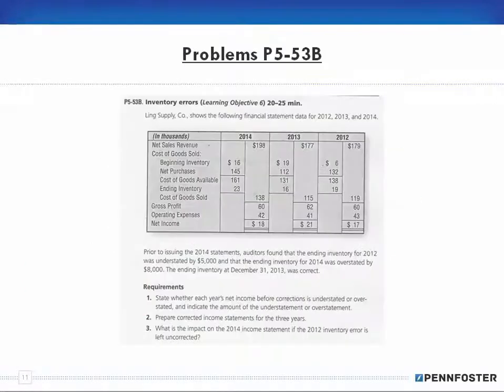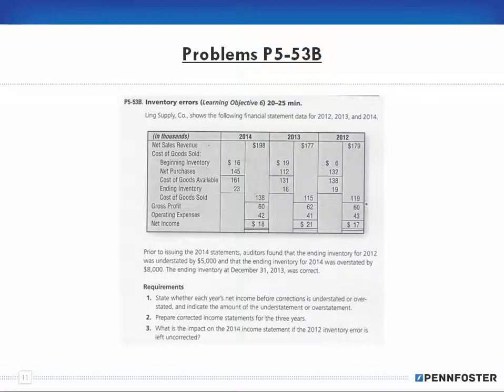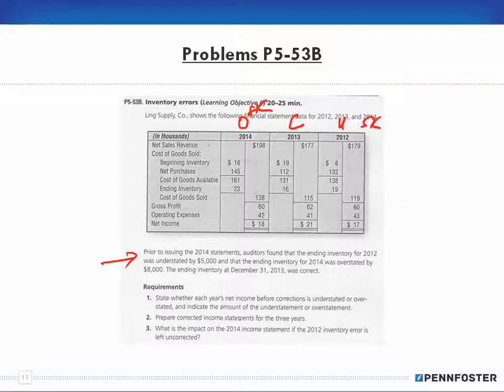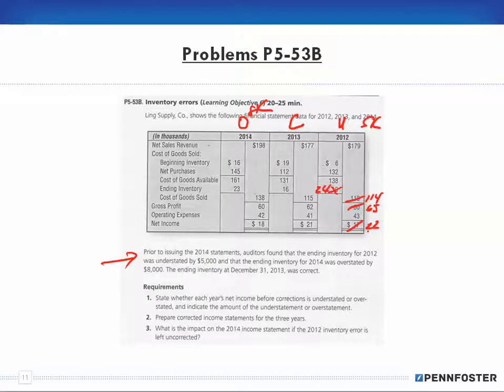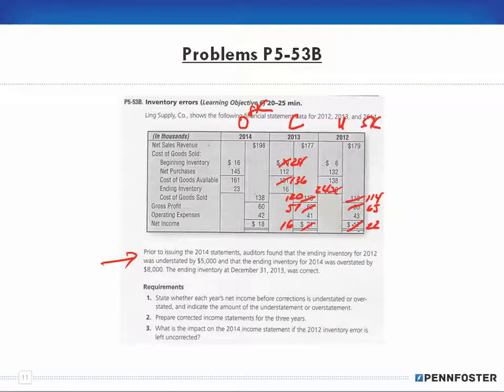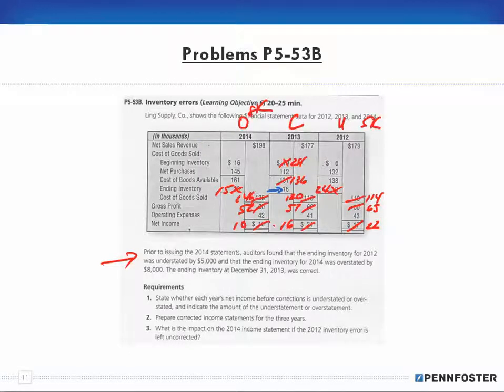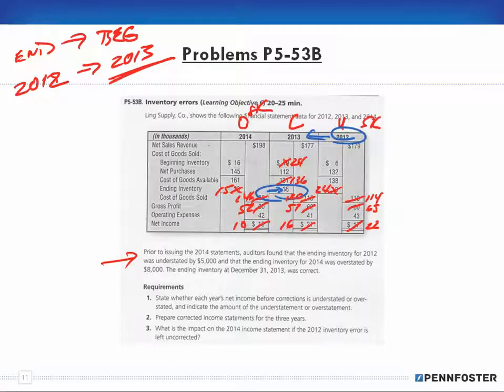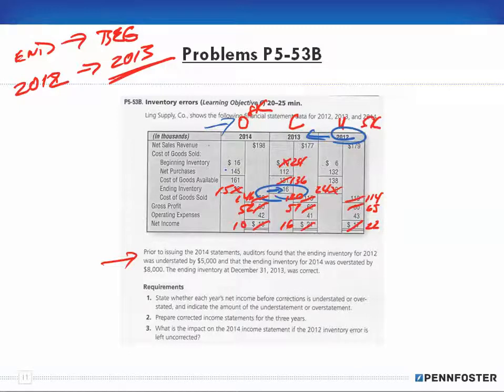Financial Accounting Ch 5 Problems Group B P5 53B